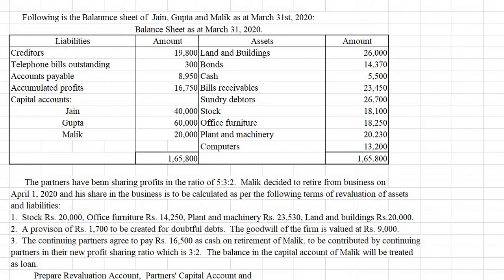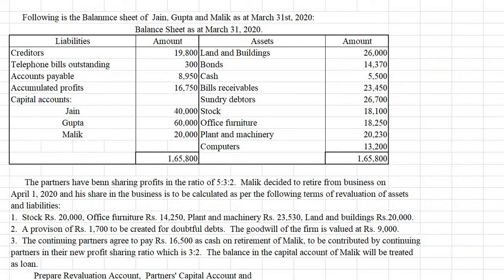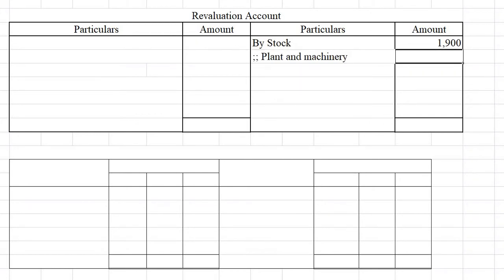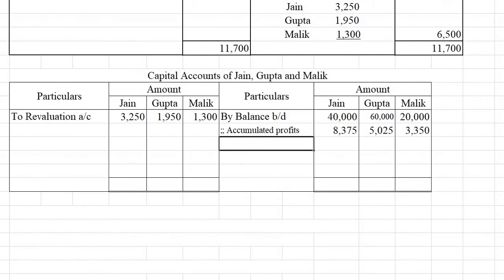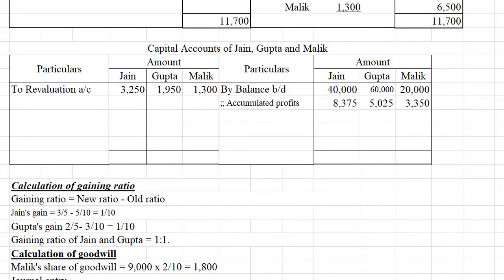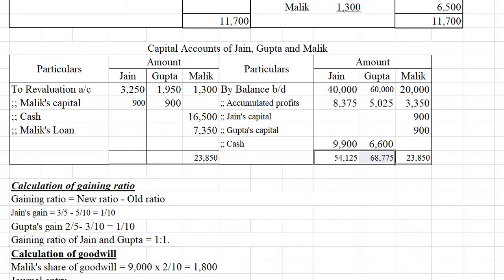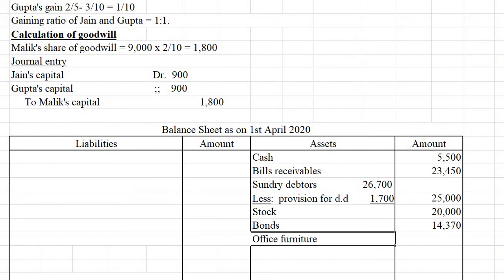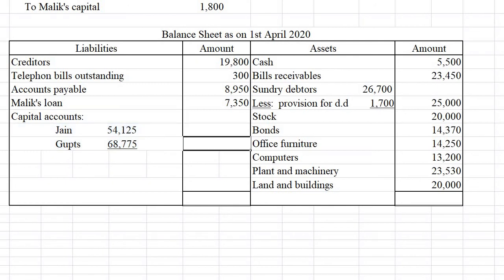Comprehensive problem IV